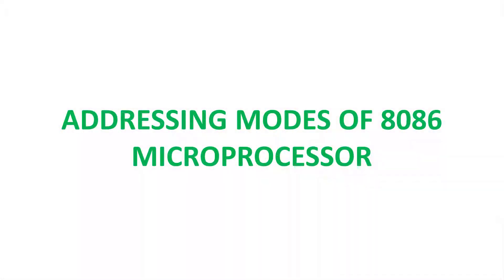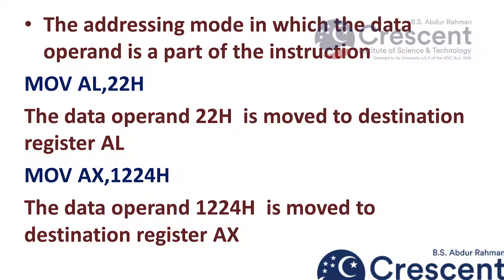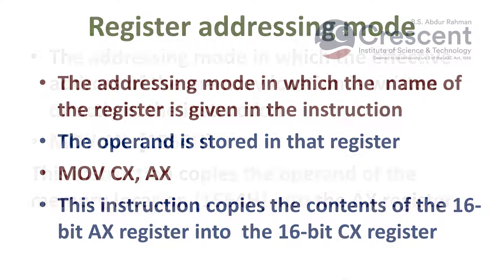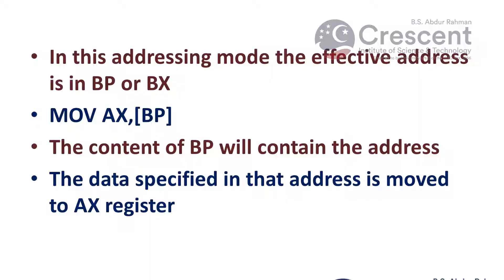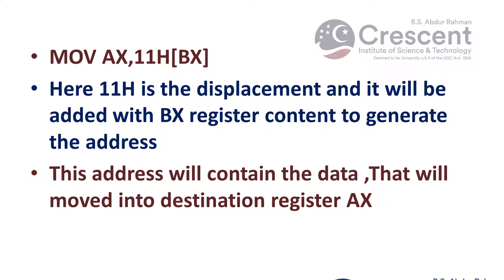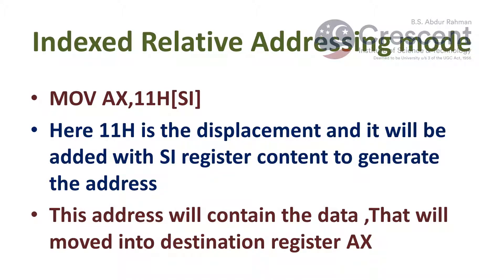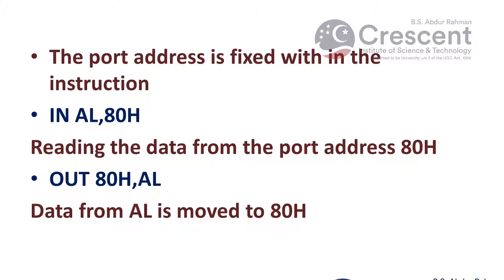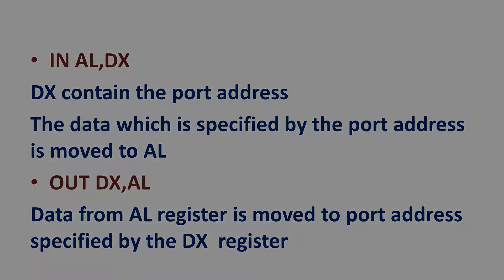Addressing Modes of 8086 Microprocessor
The addressing mode is the method to specify the operand of an instruction. The job of a microprocessor is to execute a set of instructions stored in memory to perform a specific task. Operations require the following:

1. The operator or opcode which determines what will be done
2. The operands which define the data to be used in the operation